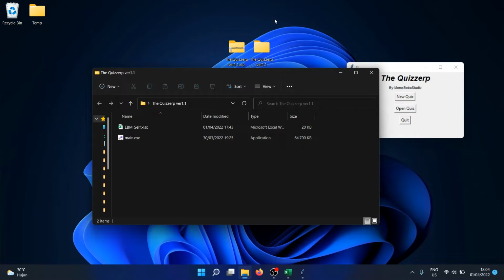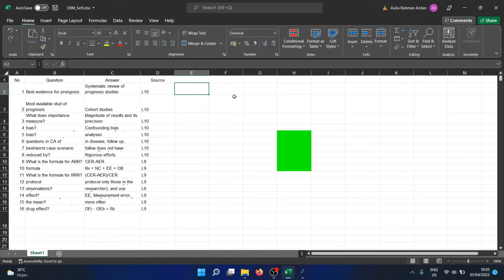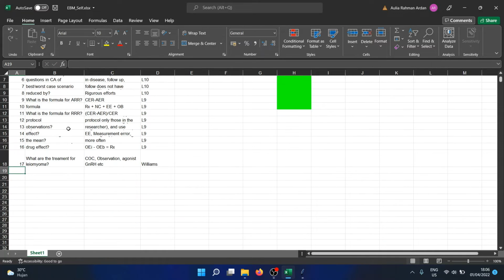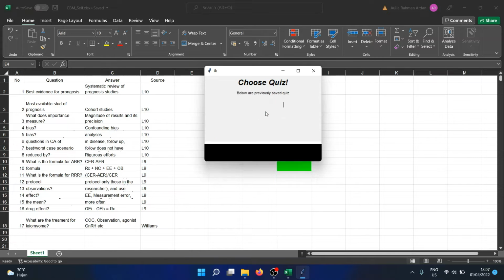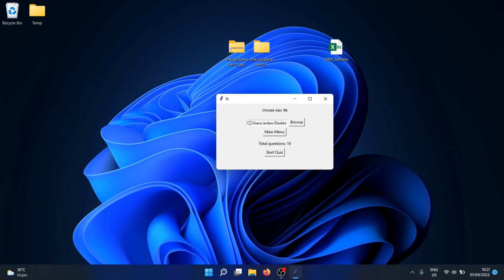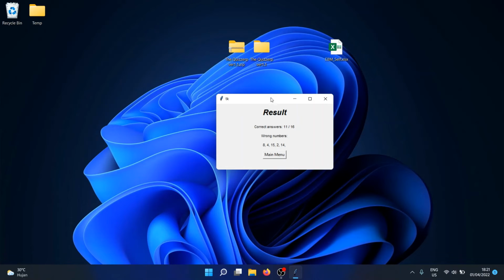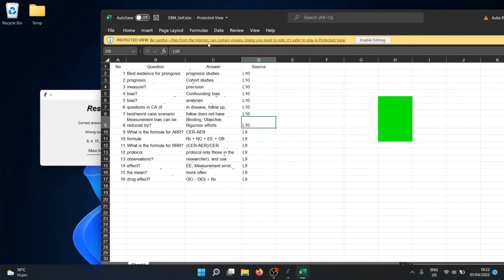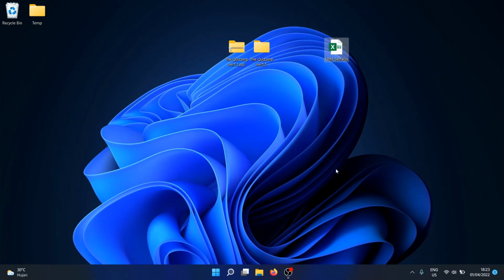Tutorial on The Quizzerp, a study app